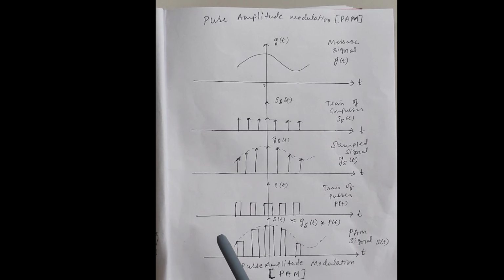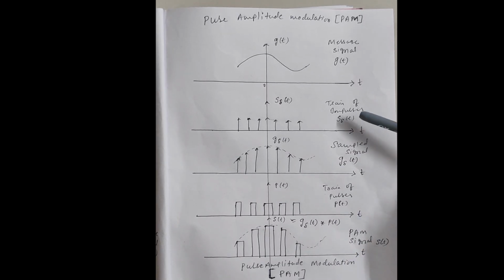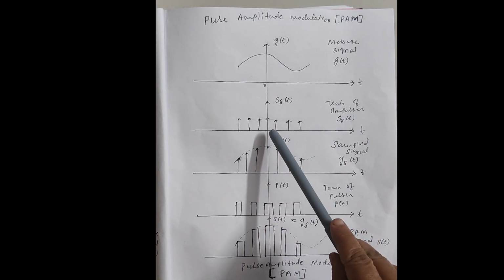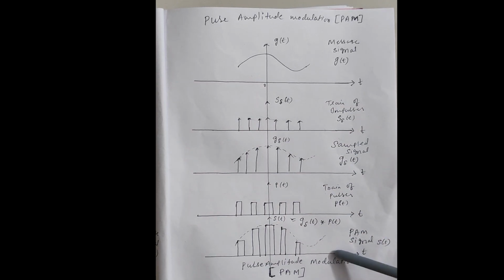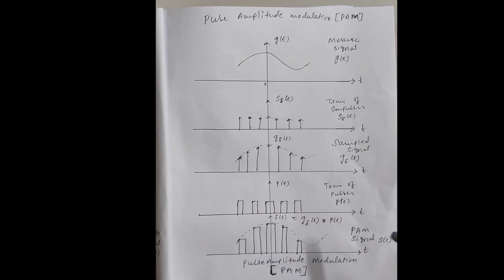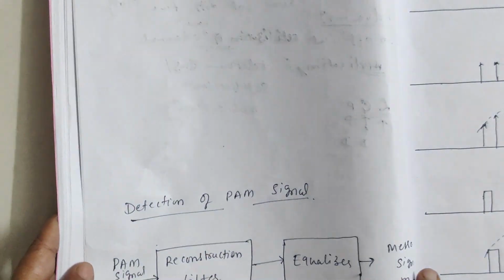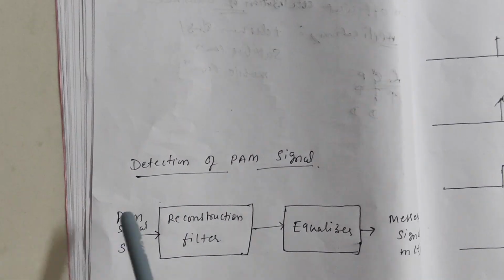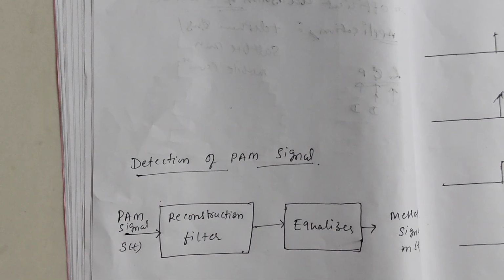L7 : Pulse Amplitude Modulation (PAM) | MODULE 4 | POCS | 4th Semester | ECE | Dr. Drakshayini